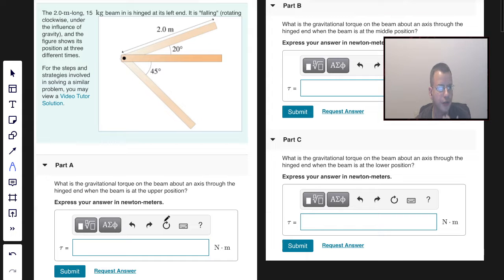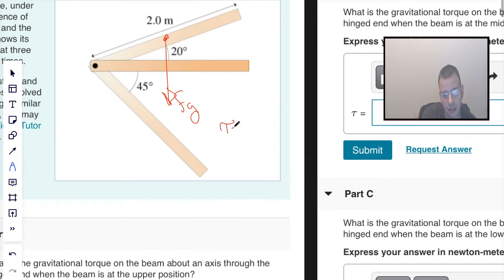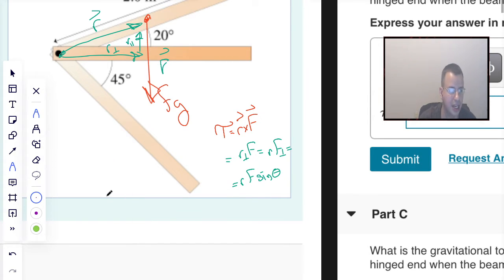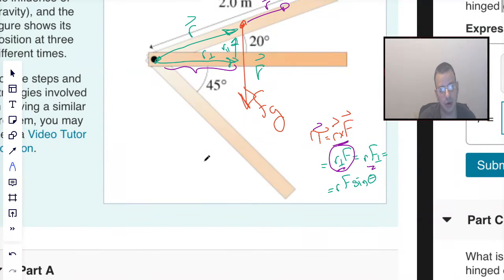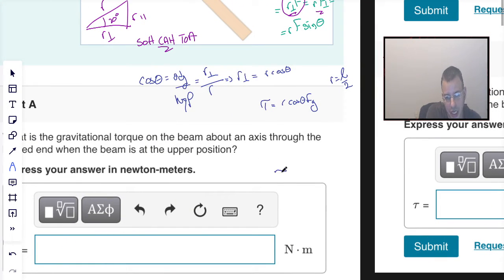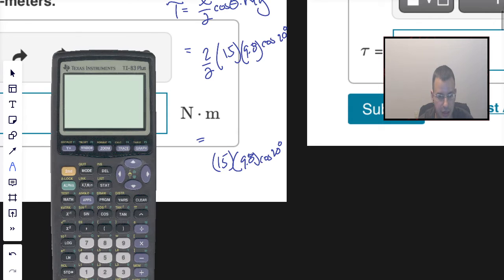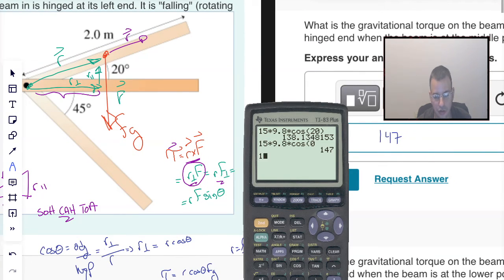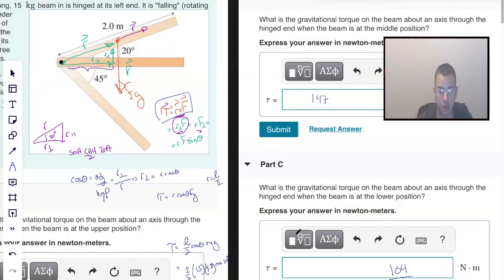Torque on a Hinged Beam due to Gravity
The 2.0-m-long, 15 kg beam in is hinged at its left end, it is "falling" (rotating clockwise, under the influence of gravity), and the figure shows its position at three different times.

00:00 - Reading the Problem
00:36 - Concepts
03:56 - Calculations
06:05 - Recap